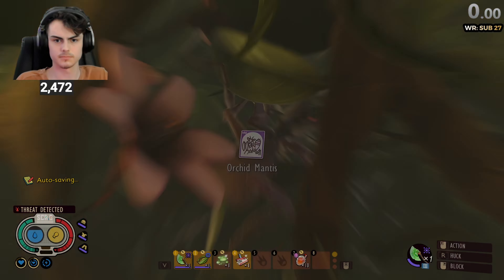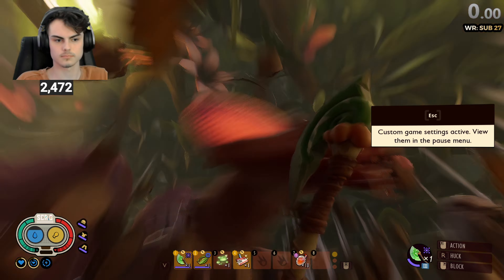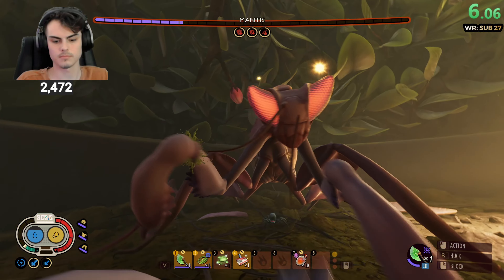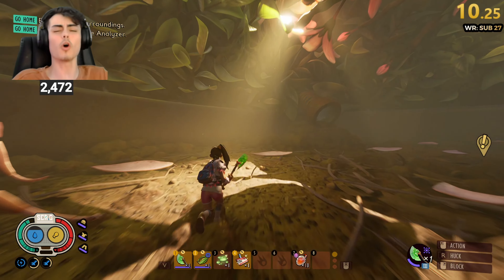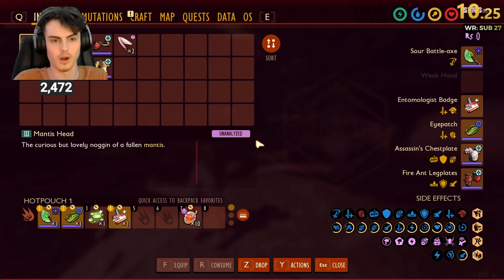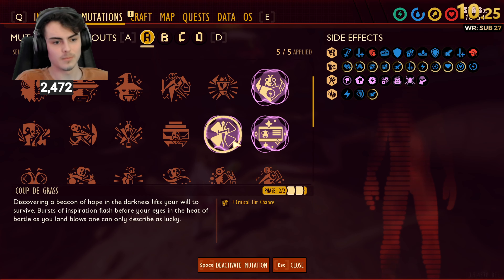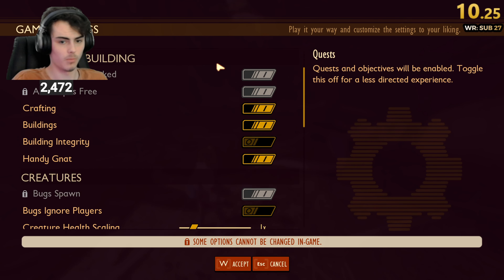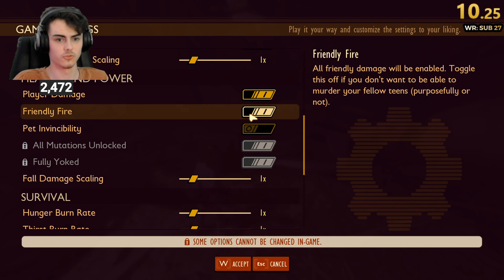WORLD RECORD!! Mantis Boss Fight in 10 Seconds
This is the WORLD RECORD for the fastest mantis kill EVER! in Grounded 1.3.5!! (this quite possibly could be unbeatable!)

Time starts when mantis health bar appears (can take damage), timer ends when mantis is dead.